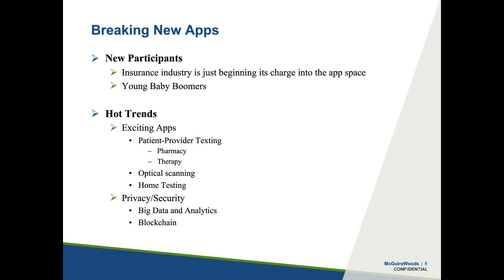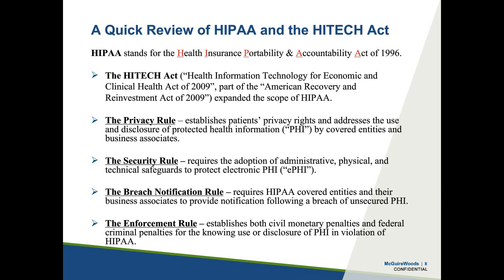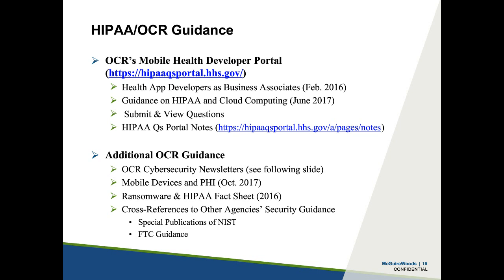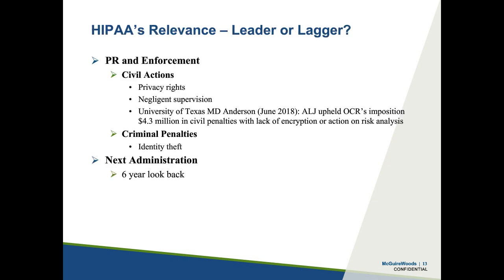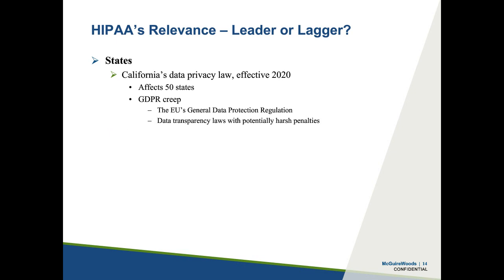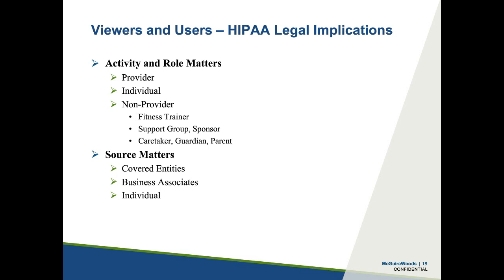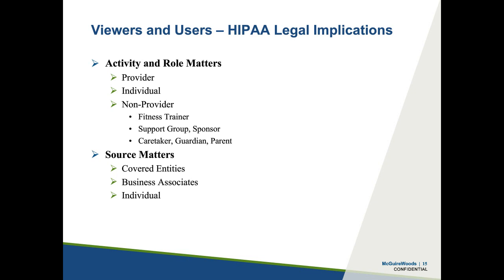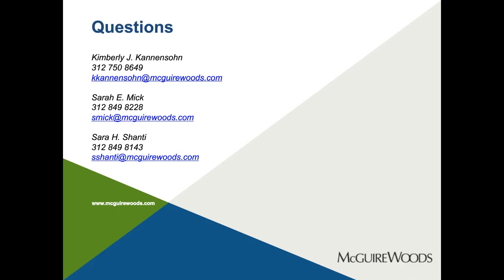HIPAA and Mobile Health Applications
Videos may include attorney advertising and aren’t legal advice/opinion. Prior successes ≠ future results.